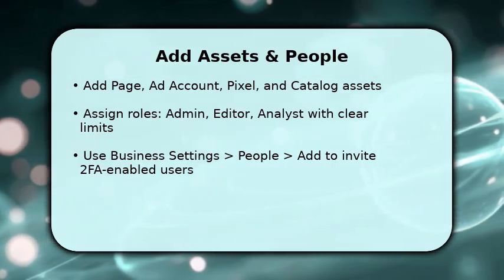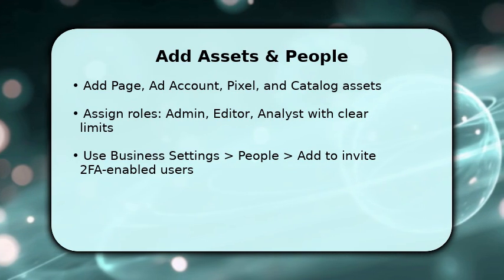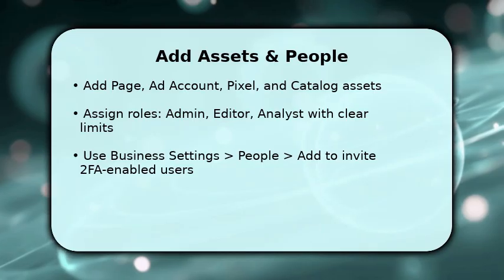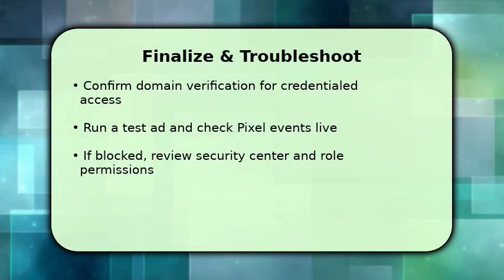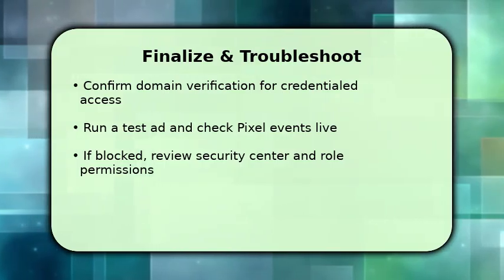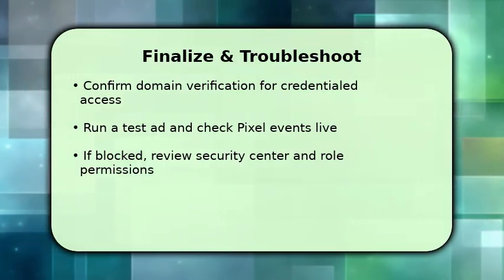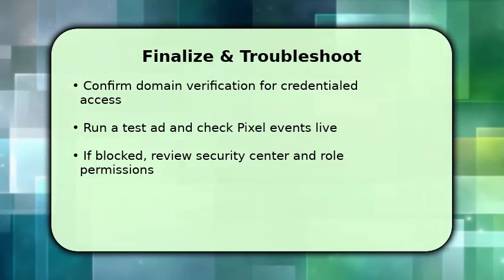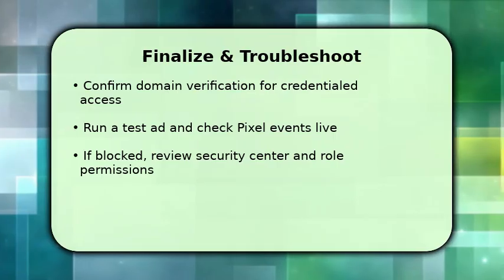How to Use Business Manager Facebook - Easy Guide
Discover the step-bythy guide to using Facebook Business Manager for your social media needs. Learn how to create a profile, manage multiple pages and accounts efficiently with this easy tutorial.